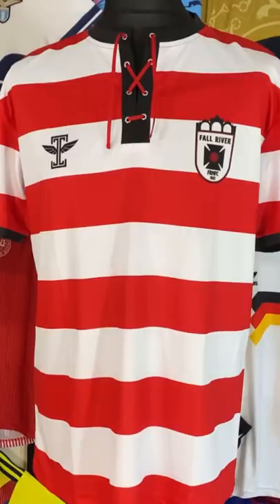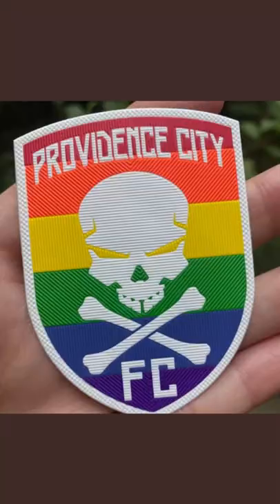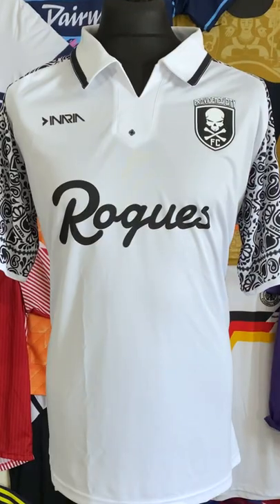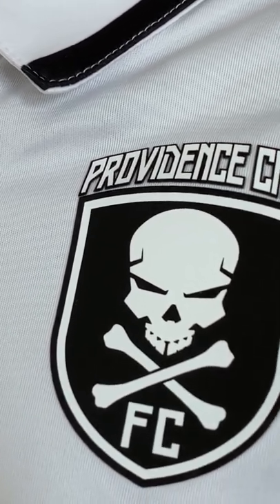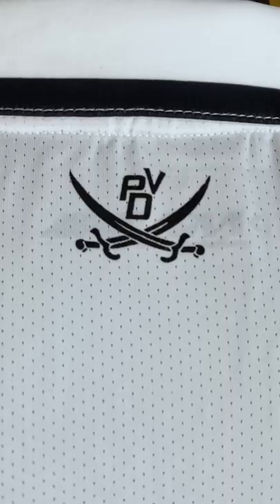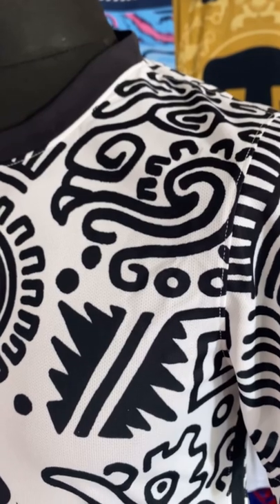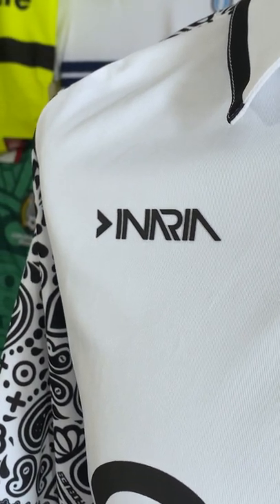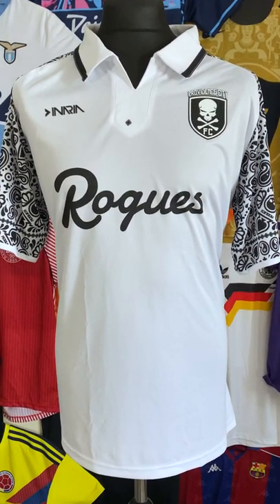2021 Inaria Providence City FC "Death By Paisley" Shirt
There's a strong case to make that teams like Providence City FC, based over in North America, are in fact leading the way with creative kit design & this ChatShirt looks at what might be one of the shirts of the year - the 2021 "Death by Paisley" shirt!